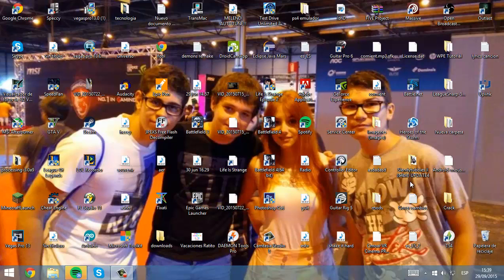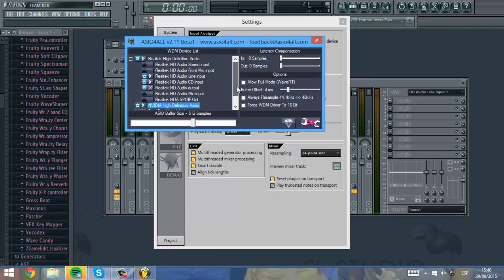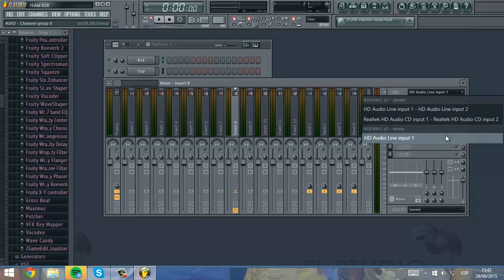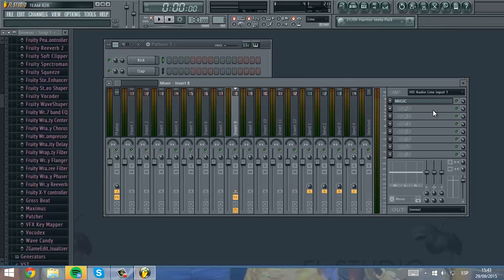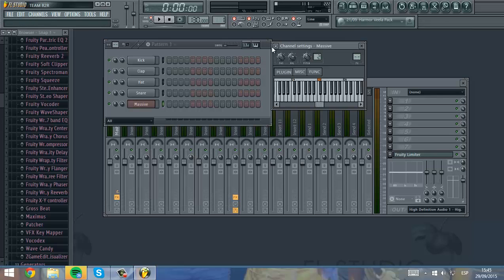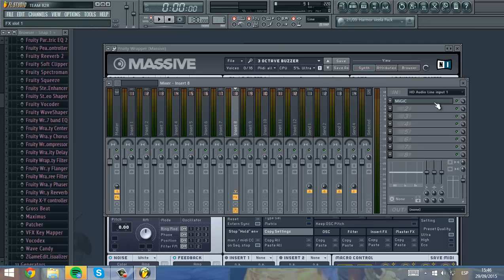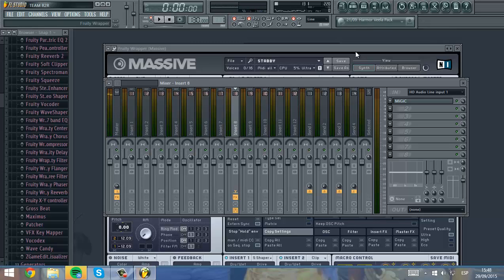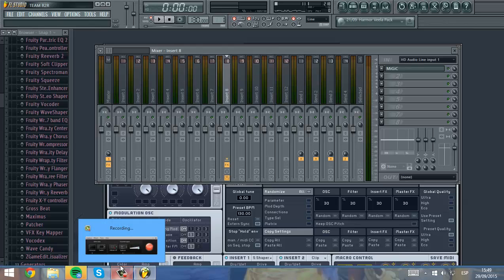How to setup MiGiC on FL Studio || Guitar to MIDI FL Studio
So finally an FL tutorial for u guys ^^

Mi PC:

- 8Gb RAM
- 1Tb HDD

Dejas tu like?
Dejas tu suscripcion?
Lo dejas todo en mi canal?